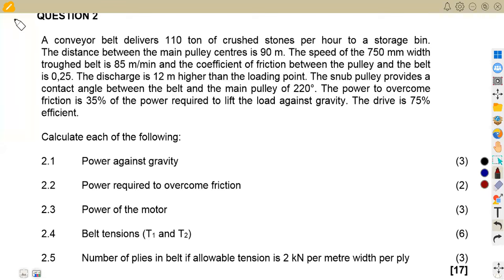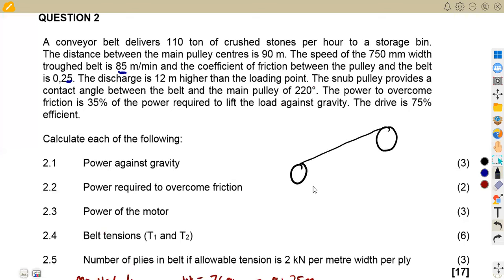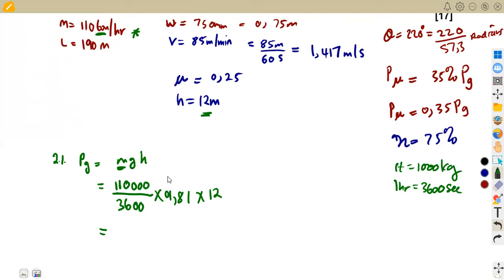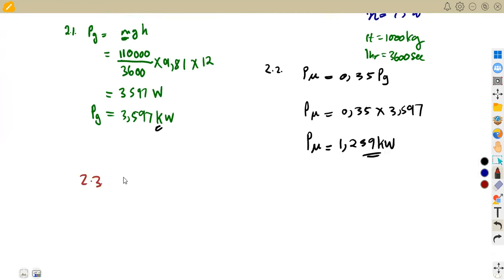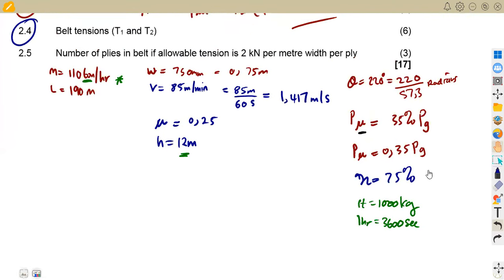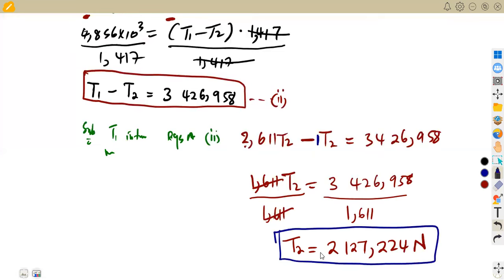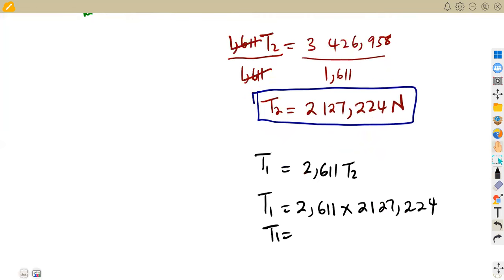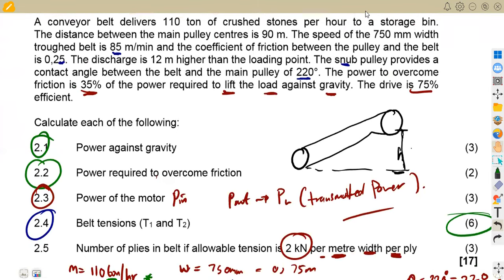Mechanotechnics N5 CONVEYOR BELTS APRIL 2021